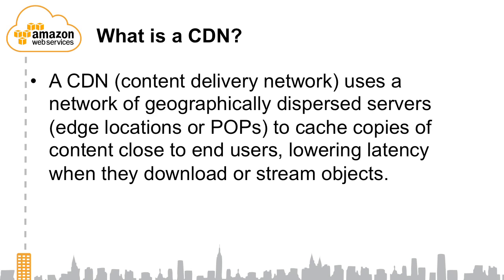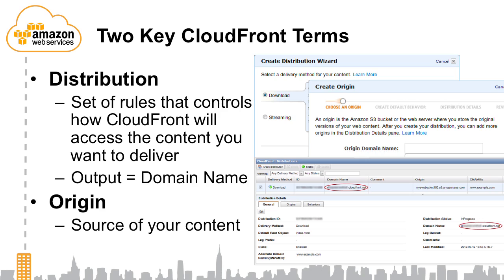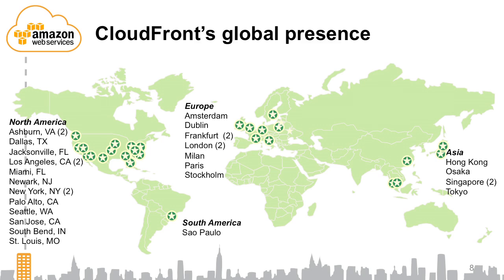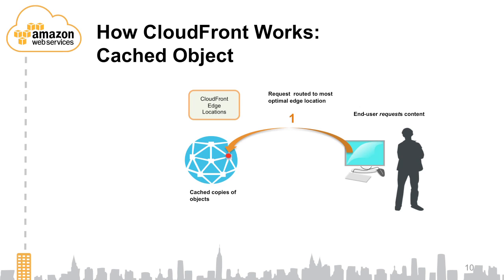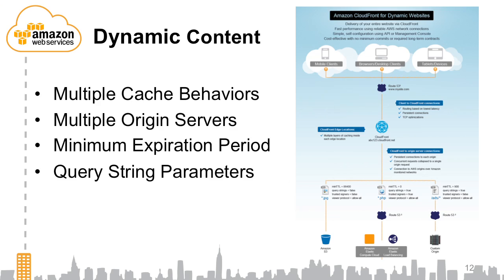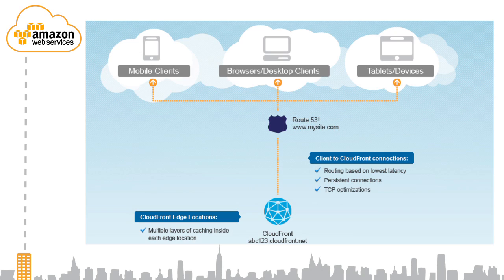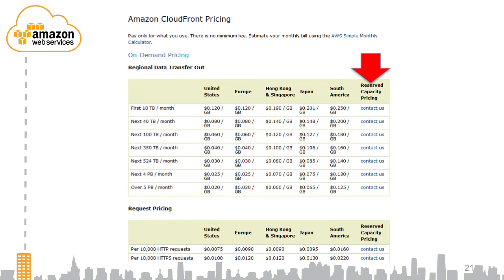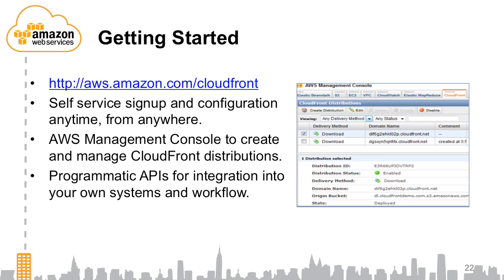AWS Cloud Storage NY 2012: Content Delivery with Amazon CloudFront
Learn about AWS Content Delivery with Cloudfront from John Mancuso (AWS Solutions Architect).